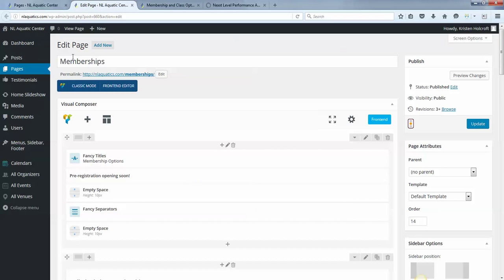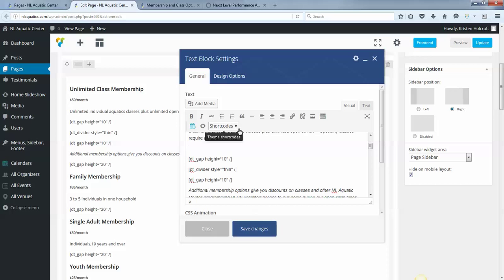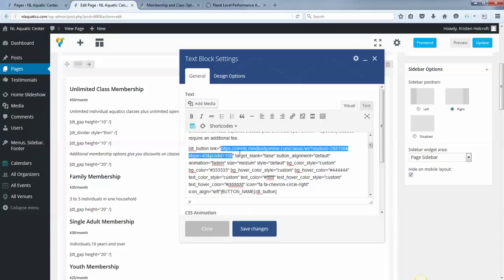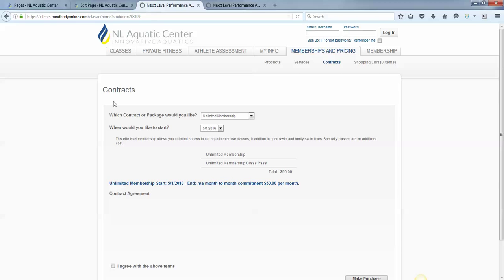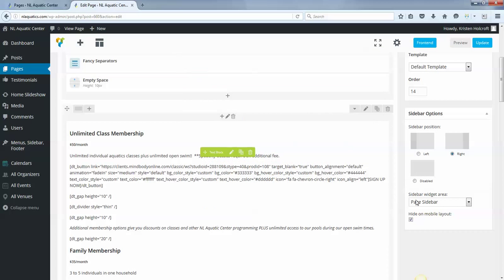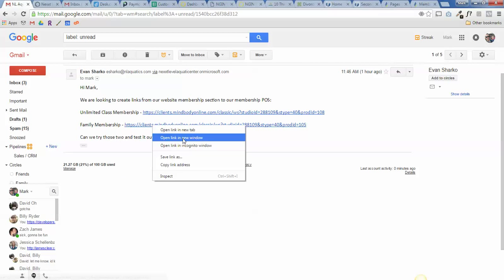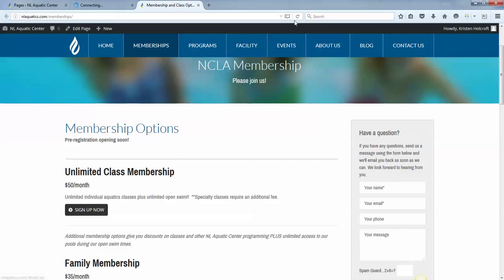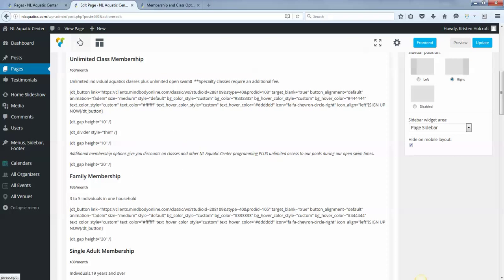NL Aquatics MindBody Links